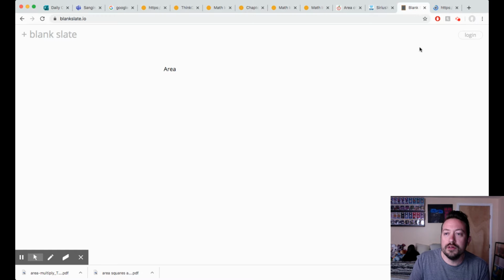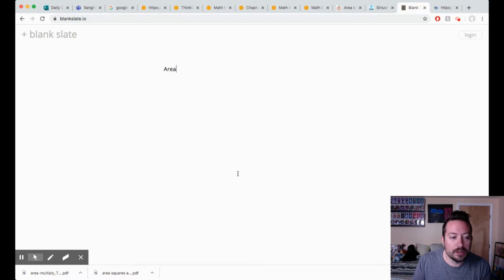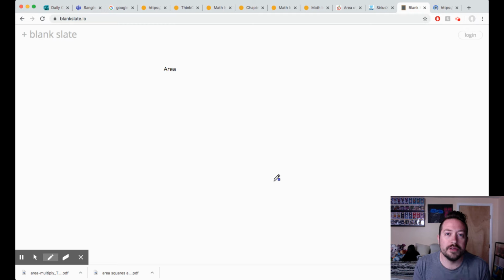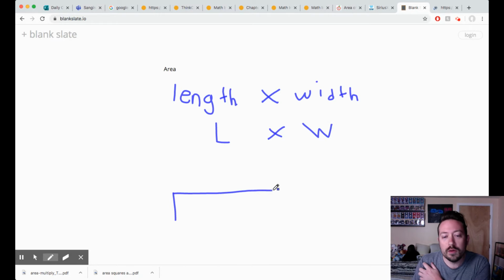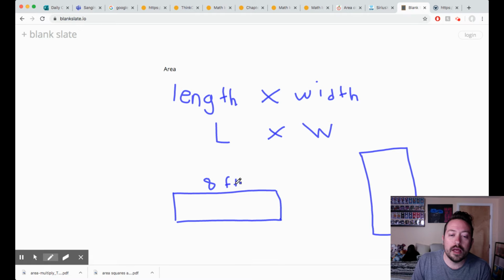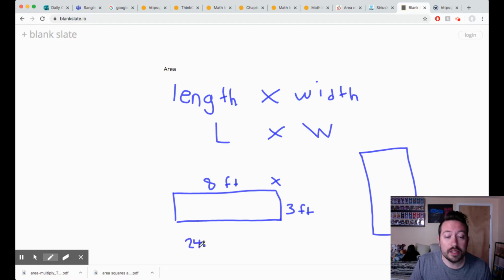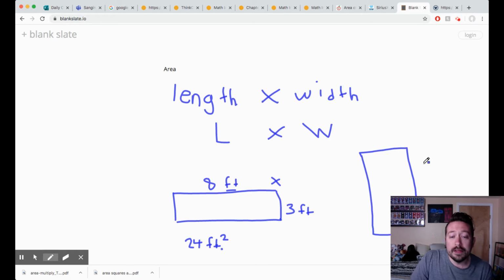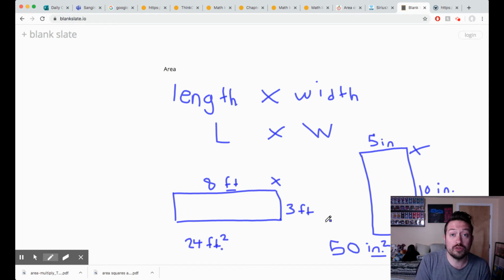Finding the Area